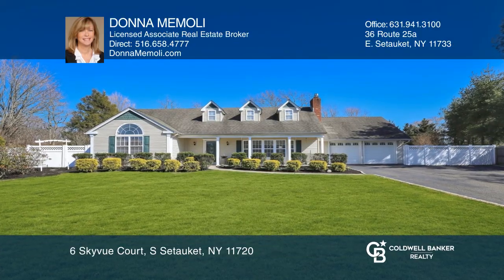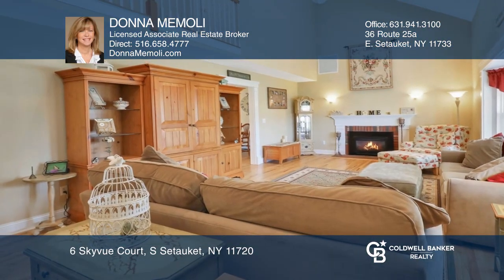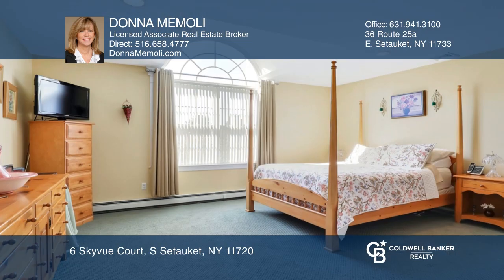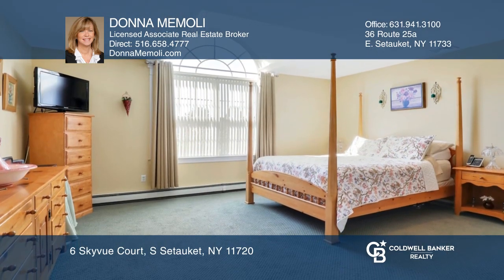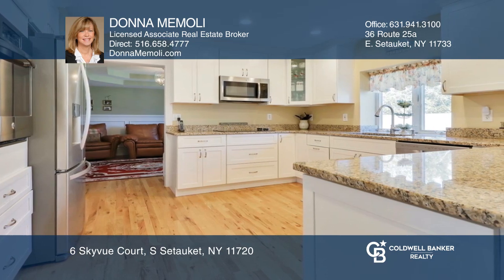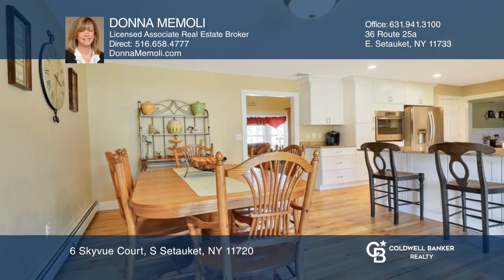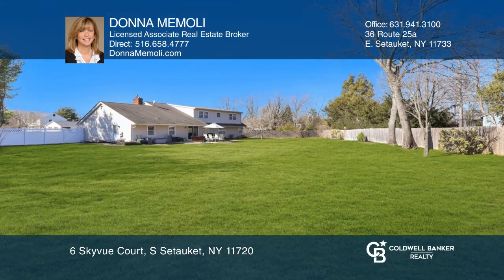6 Skyvue Court S Setauket, NY | ColdwellBankerHomes.com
6 Skyvue Court, S Setauket, NY

This impeccable four bedroom, two and one half bath home is situated on .57 acres on a quiet cul-de sac. The rooms are spacious and bright, including a fabulous living room with vaulted ceiling, gas fireplace and a lovely balcony that overlooks from the second floor. There is a first floor master su